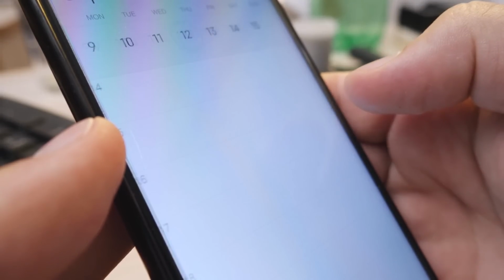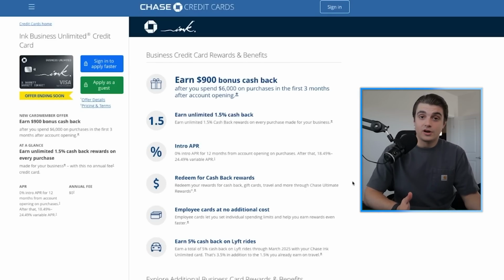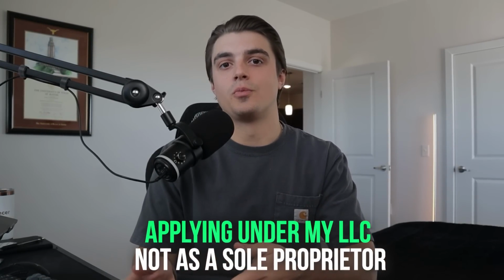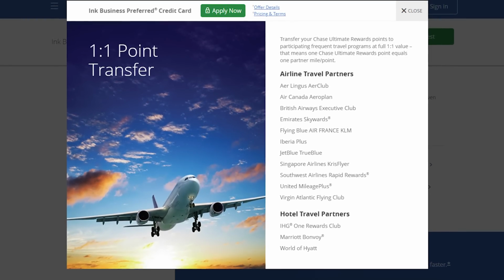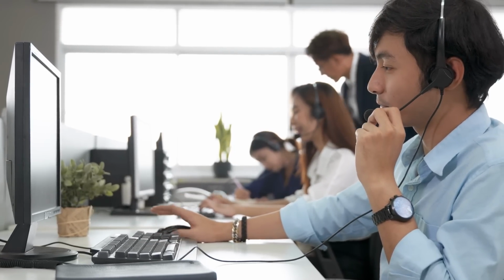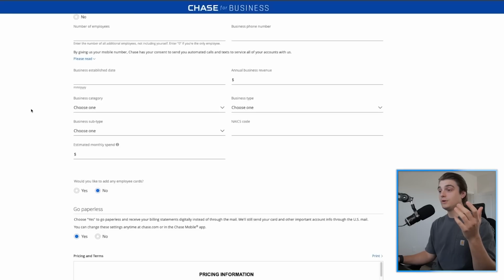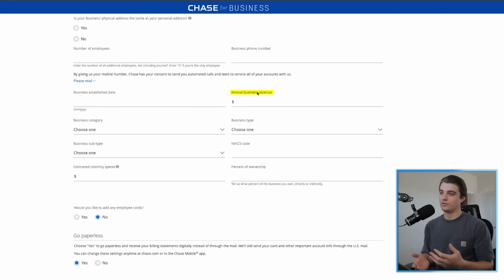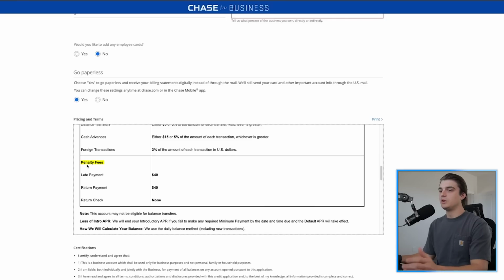The Business Card EVERYONE Should Get (Chase Ink Unlimited)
Hey guys, in this video, I'll be going through the full Chase Ink Unlimited application process, where you can follow along as I apply for the card myself. It's a good old-fashioned "Watch Me Apply", but I also try to give you many tips and tricks on how you can be approved for the Chase Ink Unlimited card yourself, even if you don't have an official business. For those of y’all who watch the channel frequently, you’ll know that the Ink Unlimited has been on my credit card roadmap for months now, and with its 90,000 Chase UR Point offer around, I had to apply. If you've ever asked yourself "Is the Chase Ink Unlimited worth it?", this video will help you answer that question for your personal situation. To me, the Ink Unlimited is a no-brainer beginner business credit card if you want a simple catch-all credit card, or if you want to lock in a super high welcome offer on a no-annual-fee card, and hopefully this video helps you understand why!

📚 Chapters:
00:00 The Game Plan
01:11 Reviewing The Chase Ink Unlimited
03:11 Why I'm Applying For The CIU: Reason #1
05:08 Why I'm Applying For The CIU: Reason #2
05:40 Why I'm Applying For The CIU: Reason #3
07:51 My Data Points Before Applying
10:03 Thawing My Credit Reports
10:33 Navigating To The Best Offer
11:59 Chase Ink Unlimited Application Walkthrough
17:01 The Moment Of Truth